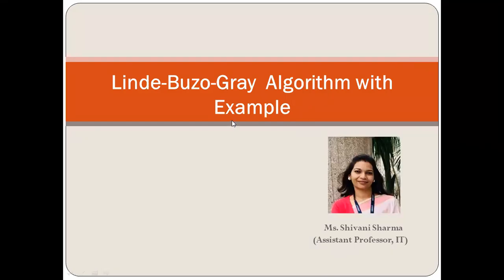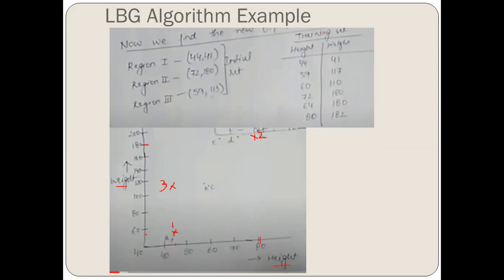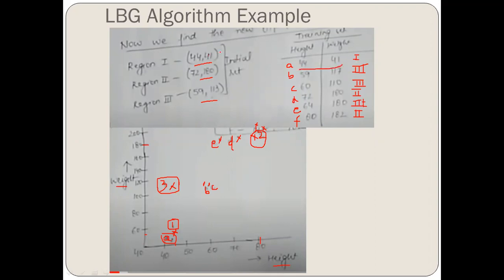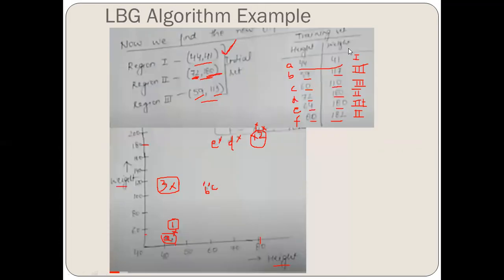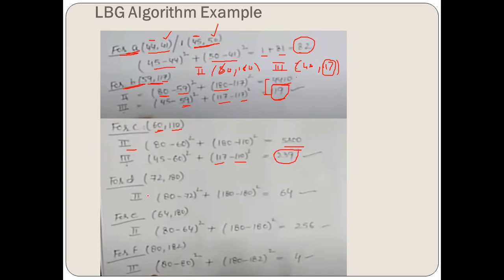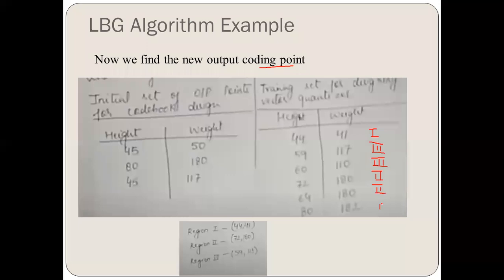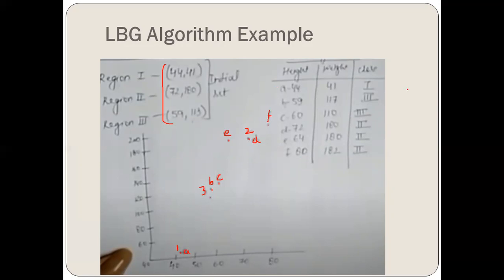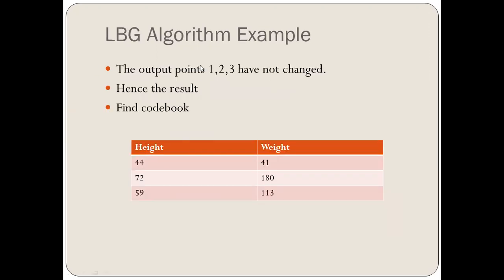Lect 37 LBG with Example